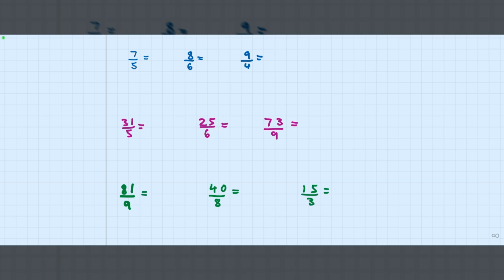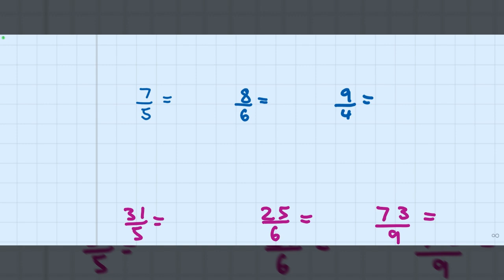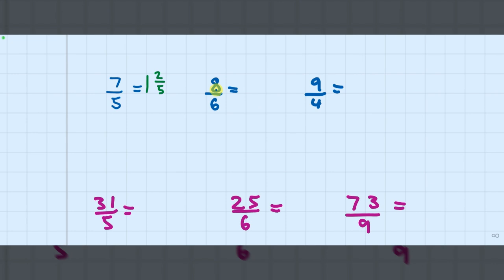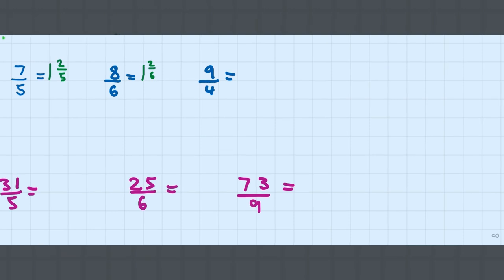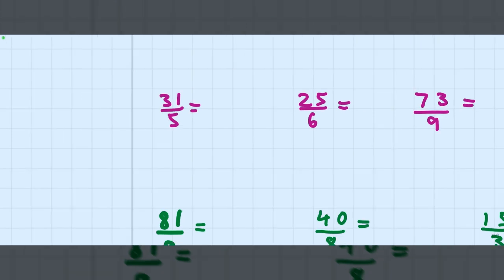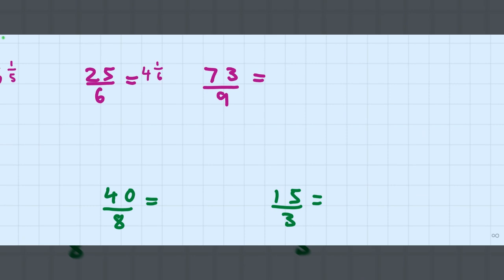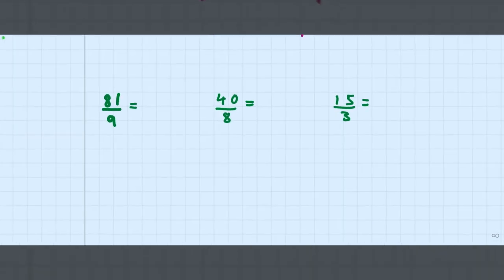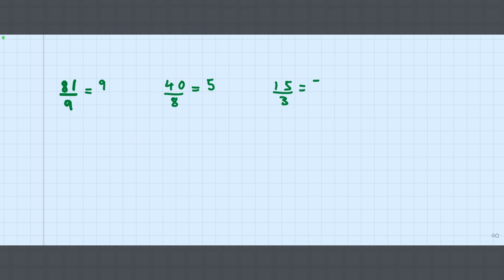Converting Improper Fractions to Mixed Numbers